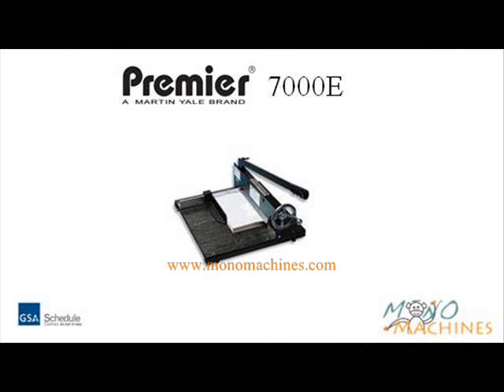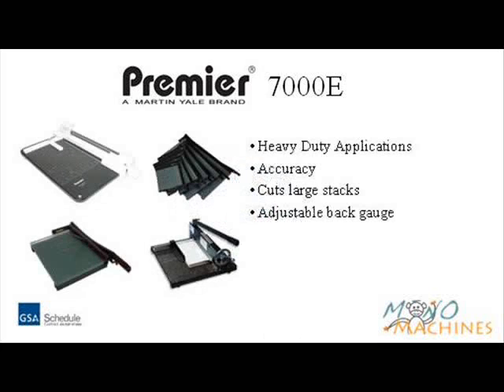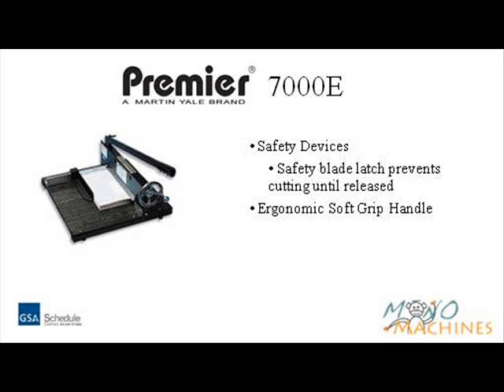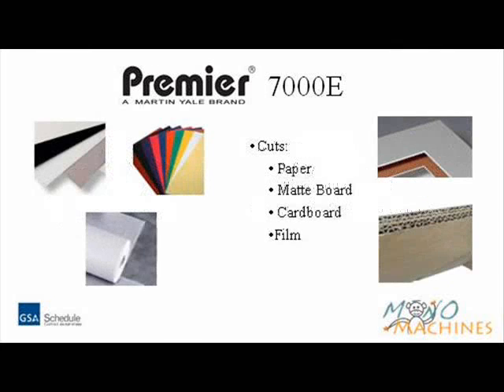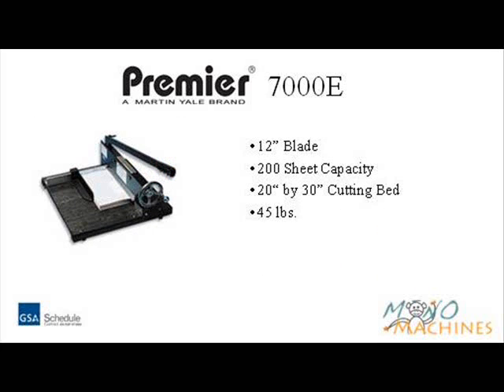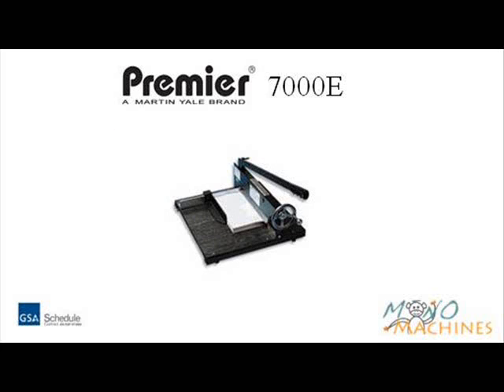Martin Yale 7000E Manual Stack Paper Cutter (Tour)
--Quick Overview--
-Commercial Quality 12" Manual Stack Paper Cutter
-Tabletop cutter ideal for photo shops, schools, businesses and small print shops
-Includes all the heavy-duty features needed to cut large stacks of paper
-Cuts a stack of paper up to 12" wide and 1 1/2" thick
-Safety blade latch prevents cutting until released
-Adjustable back gauge
-Positive clamp holds stack in place, eliminating shifting and tearing
-Heavy-duty wood base
-Non-skid feet

--Additional Information--
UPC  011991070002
Manufactured In  USA
Manufacturer  Martin Yale
Manuf Part #  7000E
Model  7000E
Weight  45.0000
Warranty  Paper Cutters - 1 Year against defects
Color  Grey
Max Cut Length  12"
Sheet Capacity  200
Guide Types  Inches
Base  Wood
Clamp  Manual
Safety Shield  No
Blade Mechanism for Cutting  Manual
Self Sharpening Blade  No
Material Cut Ability  Cardstock, Construction Paper, Paper
Special Info  Made in USA